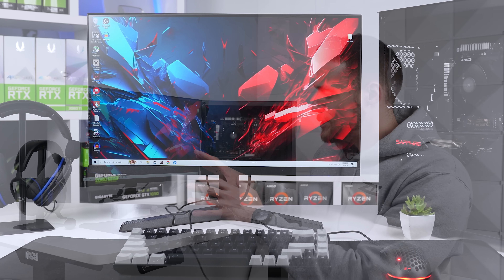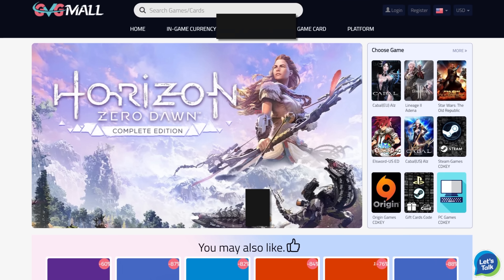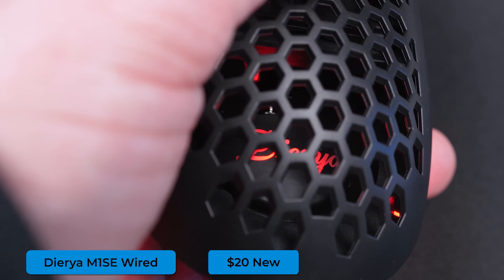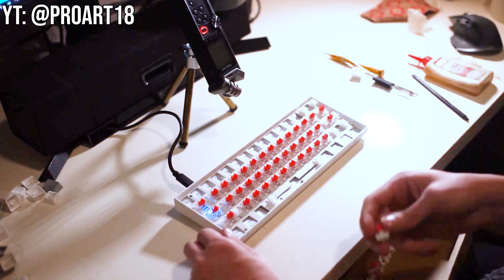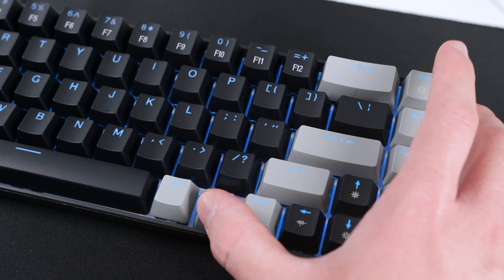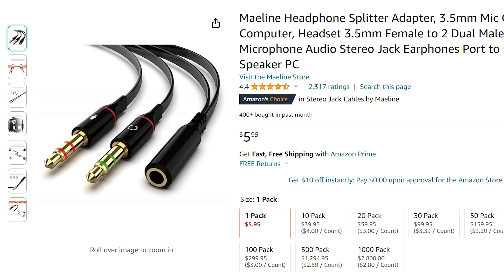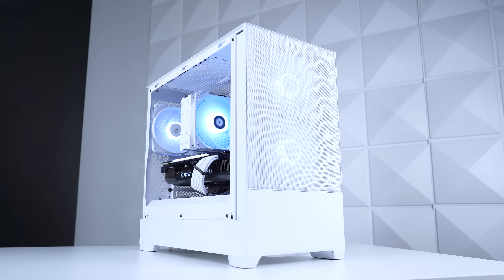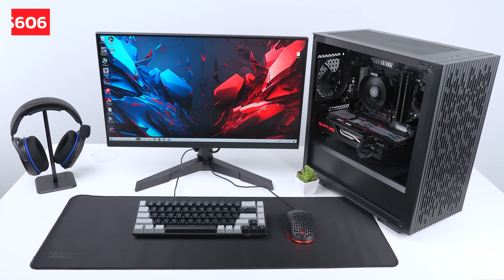$600 FULL PC Gaming Setup Guide! (Includes Everything)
Use GVGmall.com Feb Sale Code: ZTT18 to save 25%

You can have a premium PC gaming setup for the price of an RTX 4070 Super. Despite rising prices, PC gaming is more affordable than you may think! We’ll show you what to buy in today’s video.

Support ZTT!

Follow ZTT!

Time Stamps

0:00 Intro
1:19 Peripherals
7:40 PC Build
8:34 Conclusion